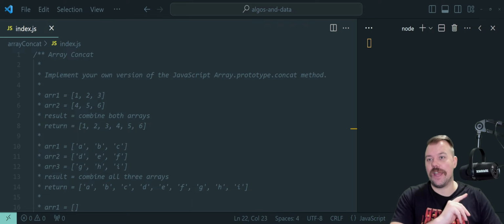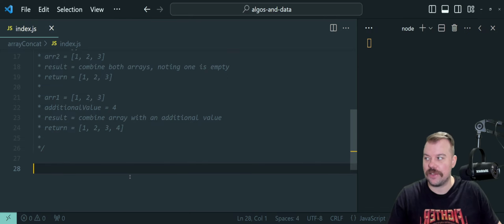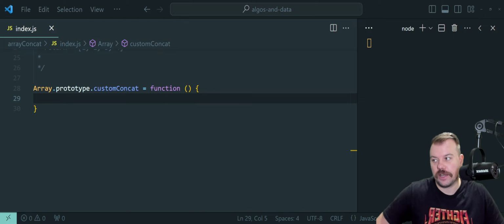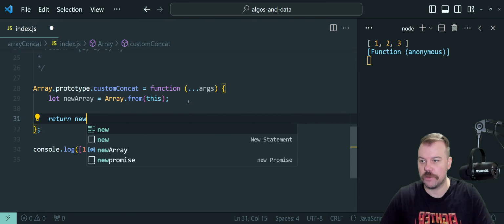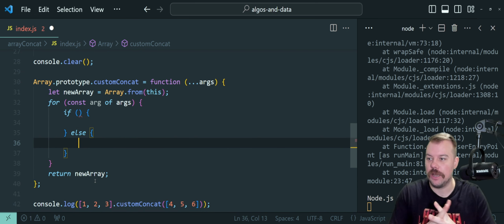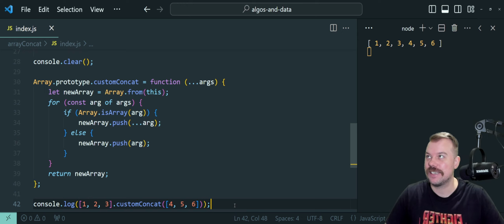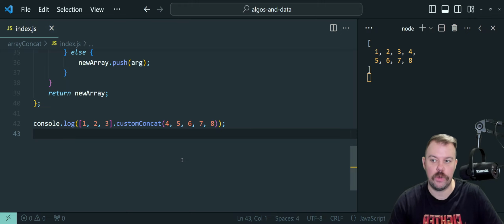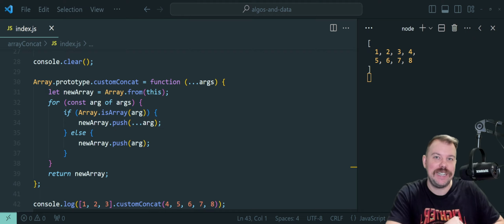Conquer the JavaScript Interview: Array Architects - Concat Method [Beginner Skill Level]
Take a plunge into the vibrant world of JavaScript arrays! Today, we’re putting the spotlight on the `concat` method. This isn’t just a nifty trick; it’s a fundamental technique that all coders can leverage. If you've been rocking with us through methods like `slice`, `splice`, and the array wizardry of `map`, you're in for another engaging session.

Hey, coding aficionados! Welcome back to 'JavaScript Jam Sessions', where we turn up the fun on JavaScript learning. Remember our mantra: "Coding sharpens your craft; wield it wisely."

In this episode, we're diving into the world of array concatenation with `concat`. Expect crystal-clear explanations, interactive exercises, and yes, Percy the cat is strutting in with new antics (feline fans, this one's for you!). We'll make sure these array techniques stick with you well into your coding future.

Plus, we'll break down how to create our very own `concat` method, peeling back the layers of JavaScript's logic. For our code warriors, tackle the challenges awaiting you on our linked CodePen.

Understanding 'how' is good, but grasping 'when' and 'why' is where the real mastery lies. It's all about being strategic with your code.

Elevate your coding prowess with `concat` - perfect your array manipulations to navigate through the challenges of real-world programming and solidify your status as a JavaScript virtuoso.

If you find this episode helpful, don't be shy—smash that thumbs-up button! Your input, questions, or just a friendly nod to Percy in the comments are always welcome.